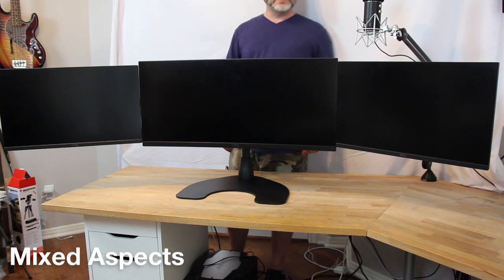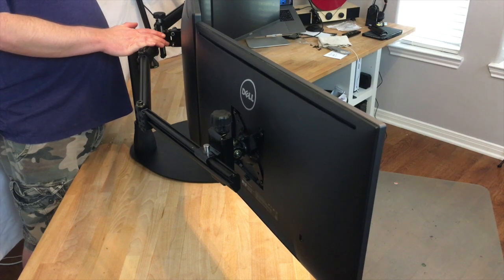WSGF Ultimate Monitor Stand - Unboxing, Setup & Config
An overview of the WSGF Ultimate Monitor Stand.  We do a quick unboxing and overview of the parts, show assembly and configuration, and then walk through a number of unique configurations supported.